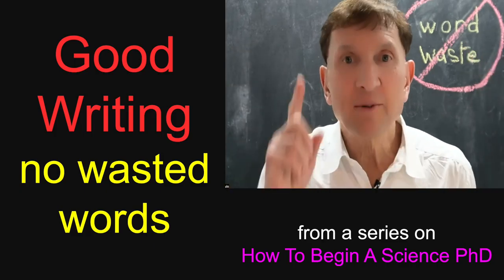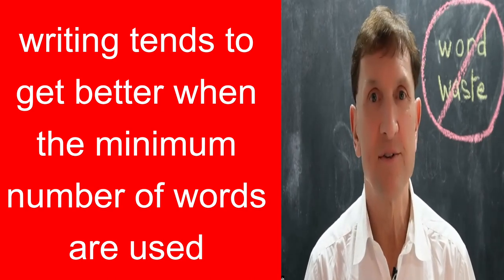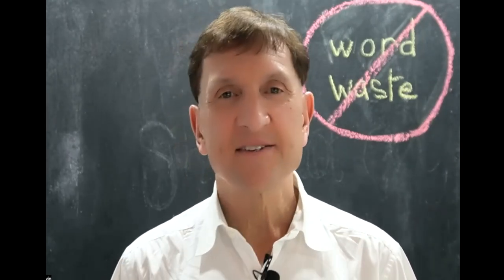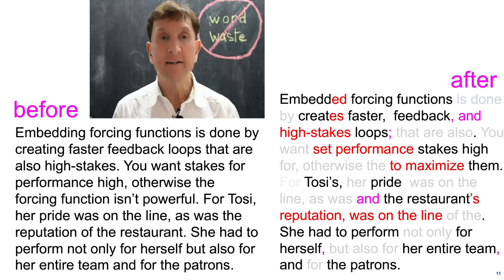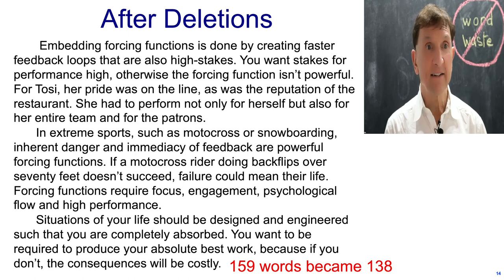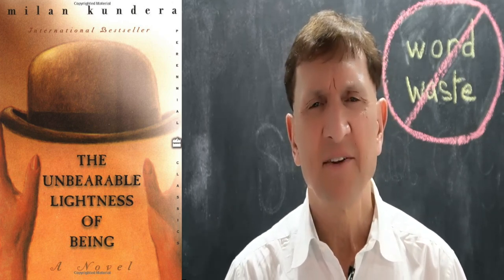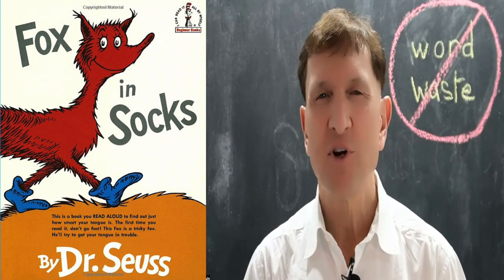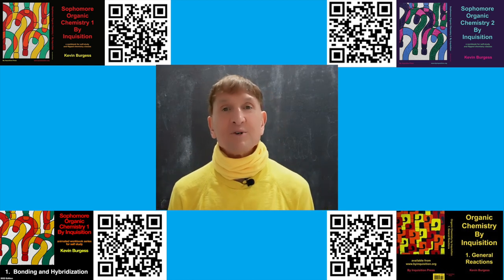What did Dr Seuss teach about writing?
Fox in Socks

The Unbearable Lightness Of Being

Sophomore Organic Chemistry By Inquisition 1

Sophomore Organic Chemistry By Inquisition 2

Organic Chemistry By Inquisition.  1 General Reactions (for first year PhD and advanced undergraduates).

I also have an electronic workbook on Apple Books:
Bonding and Hybridization By Inquisition

My workbooks ‘Sophomore Organic Chemistry By Inquisition 1 and 2 are designed to test understanding of facts and concepts, but most of all to provide a lot of unfamiliar problems.  These books are for students to use for practicing applications, and for professors to use in flipped teaching.